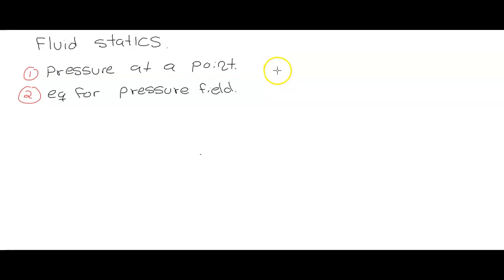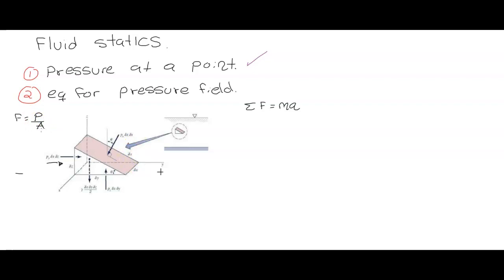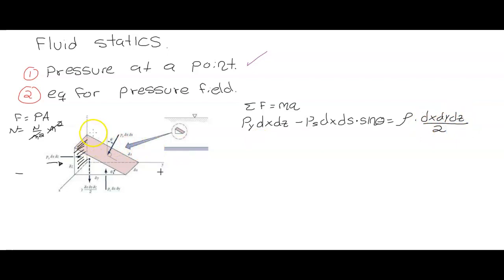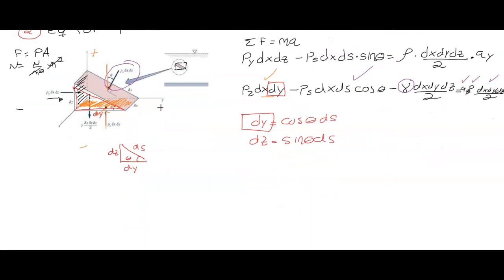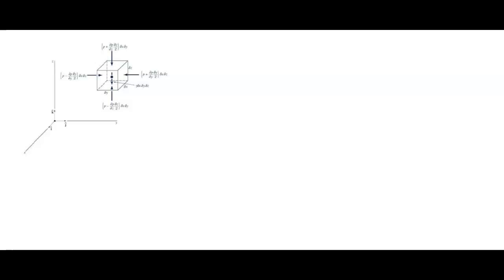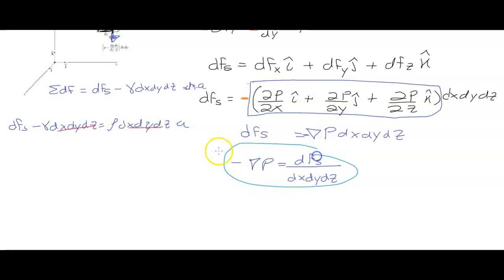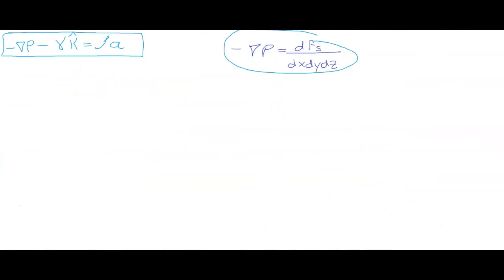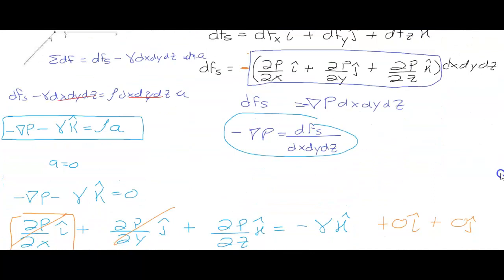Fluid statics (3rd video) pressure at a point and equation for pressure field